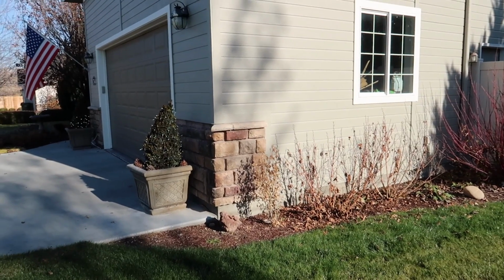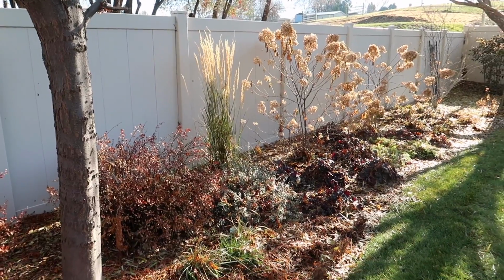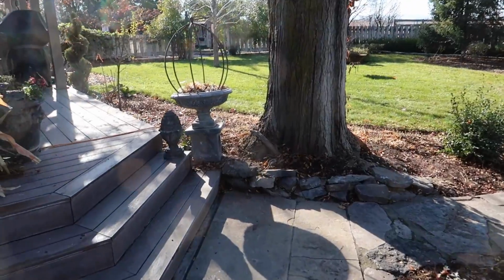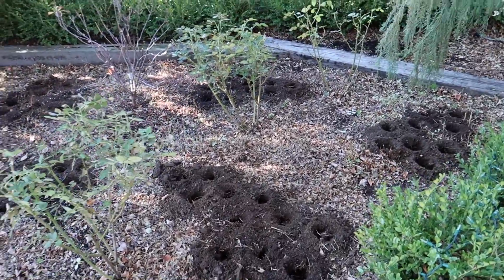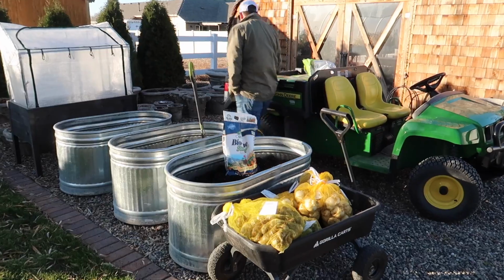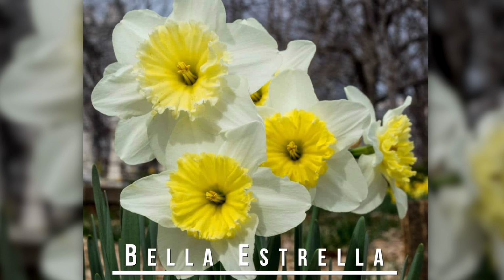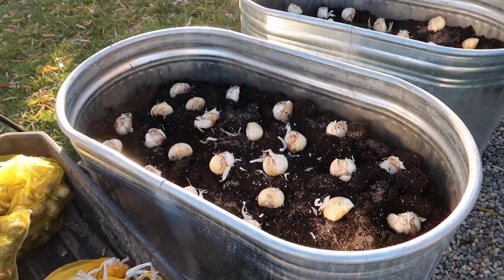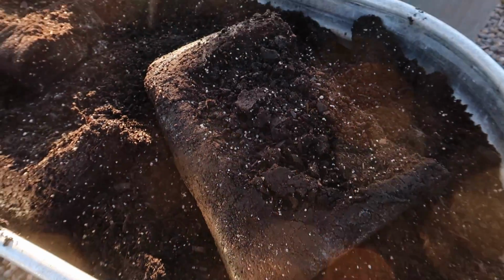Buttoning Up Winter Bulb Planting with Garden Answer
​@Garden Answer has so many bulbs yet to go in the ground and it's time to finish the job. Follow along and see how a bit of Espoma Organic Bio-tone Starter Plus is key to kicking off this task.

Category
Howto & Style